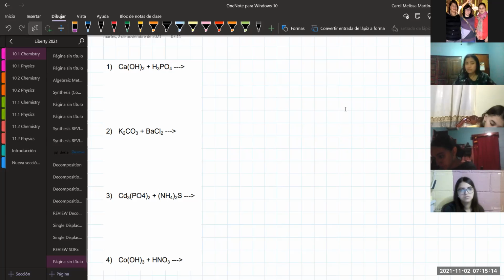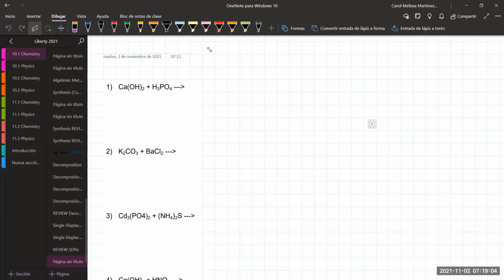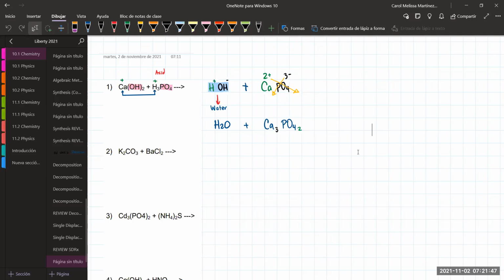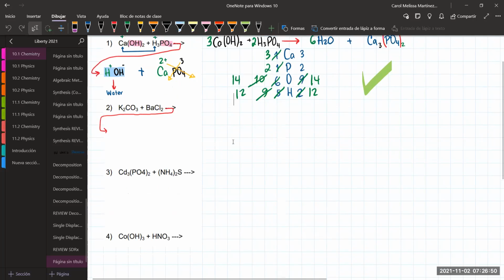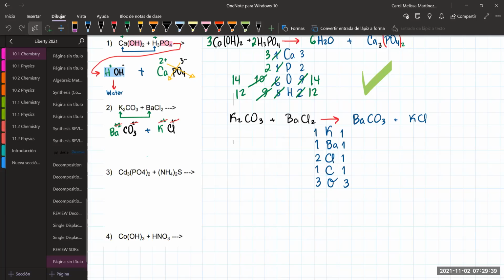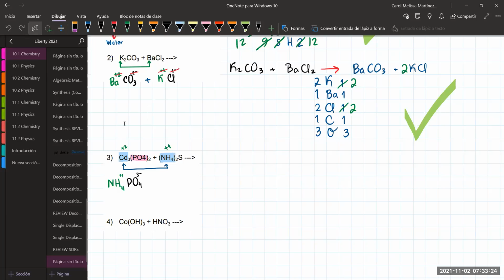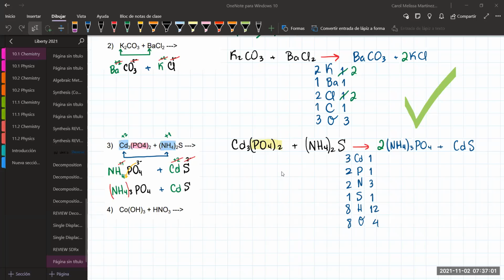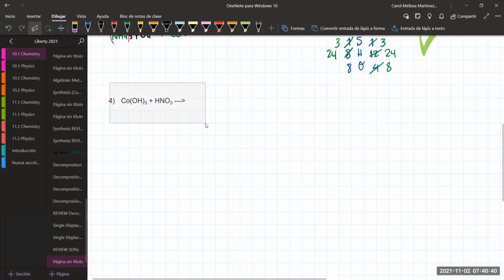Double Displacement Rx